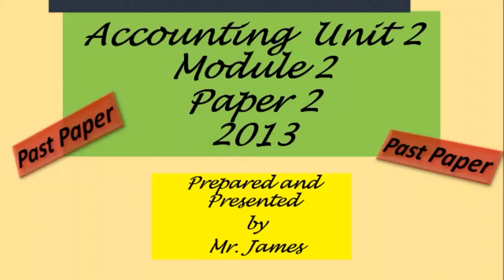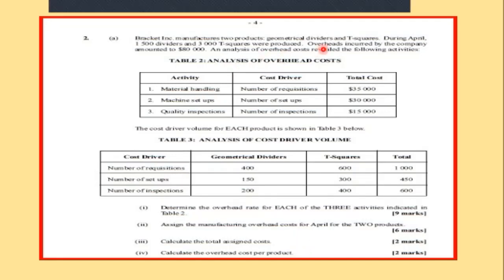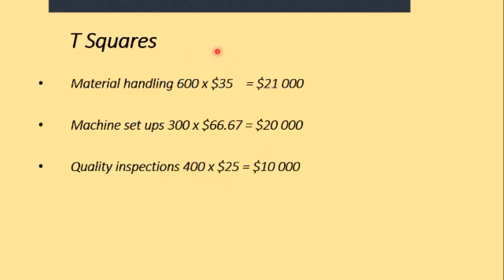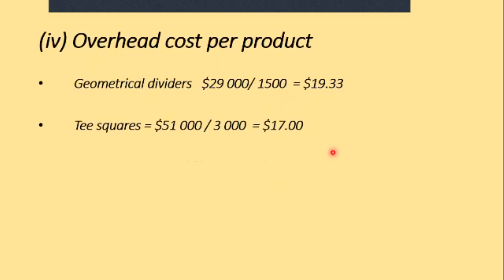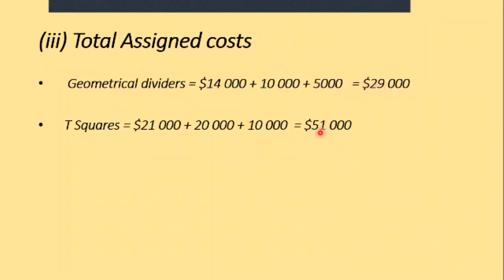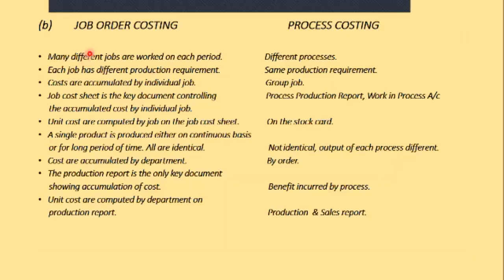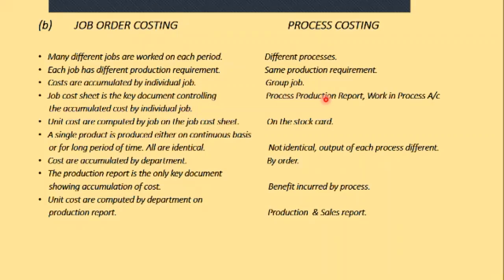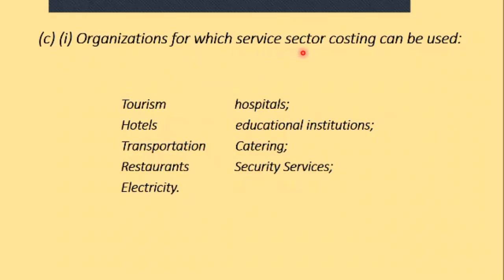2013 CAPE Accounting Unit 2 Paper 2 Module 2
Apportioning Overheads
Activity Rates
Service Sector Costing

Due to the numerous requests this video is presented without editing. It may contain typos and other mistakes in adding. However, the accounting is accurate.